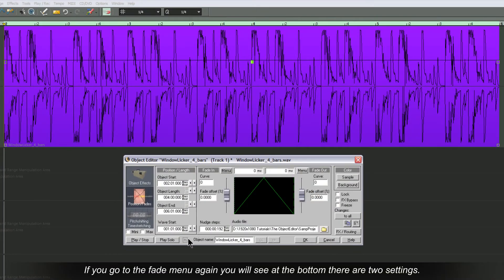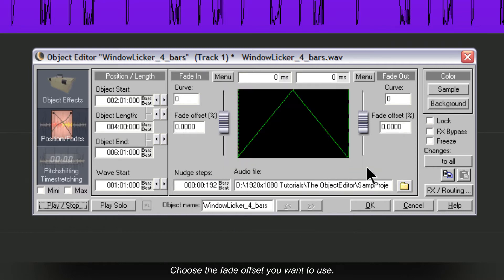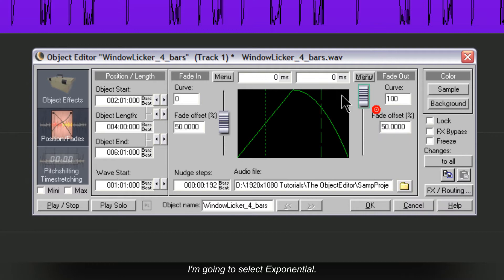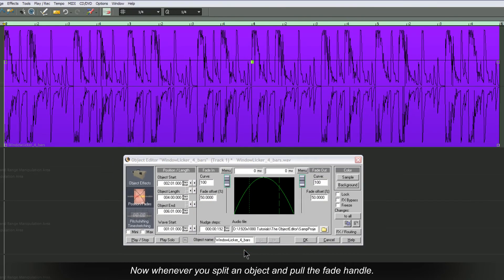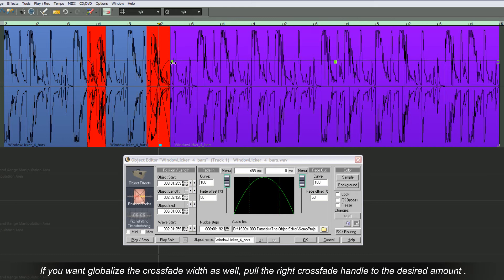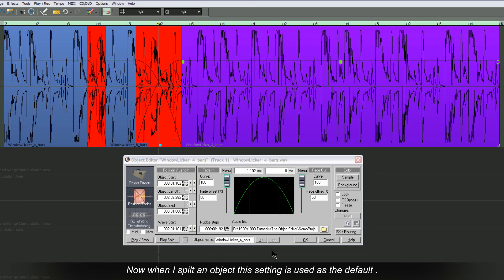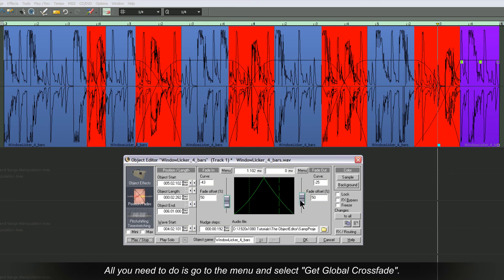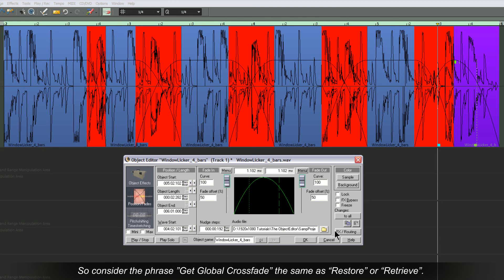Samplitude : The Object Editor a Guided Tour 16:Global Crossfades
Global Crossfades - How to save a crossfade so it can be used globally. Also how to recall global crossfades.